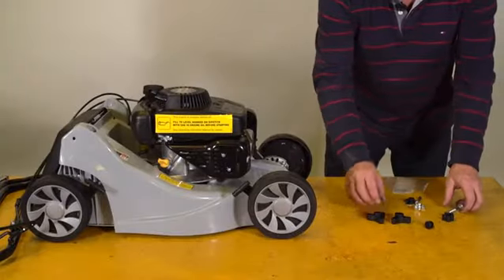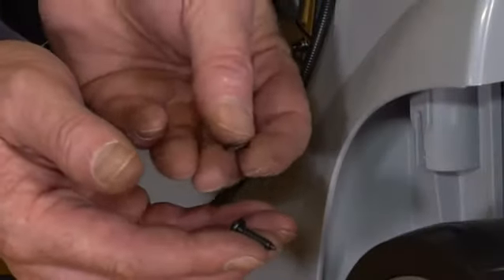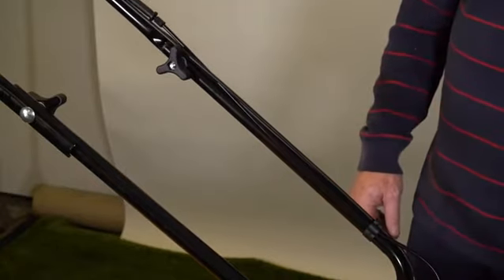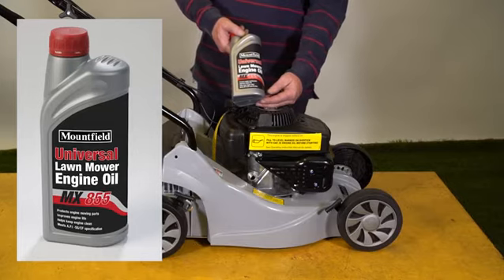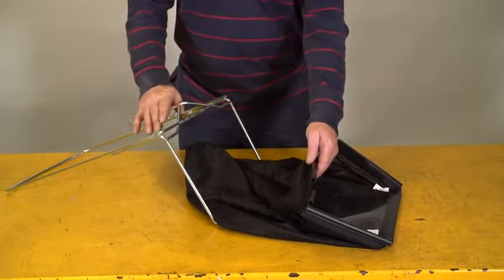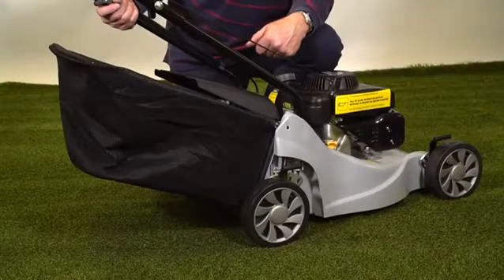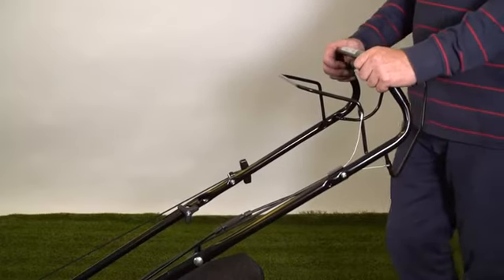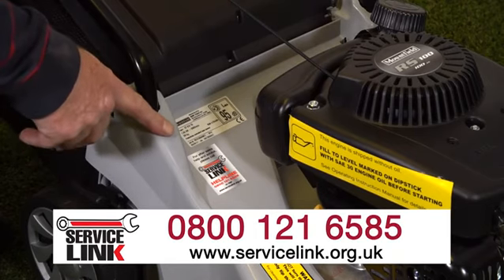Mountfield 297412048/M17 / SP41 Petrol Rotary Lawnmower, Grey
Current offer